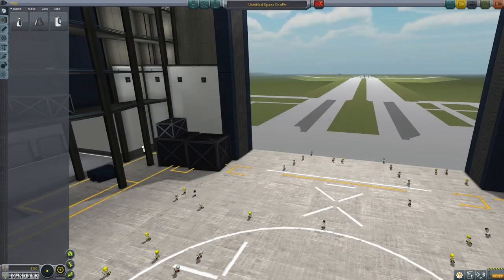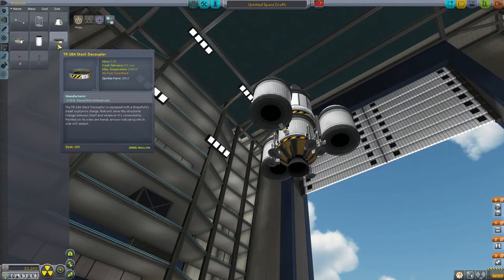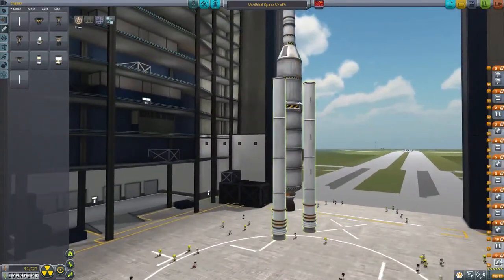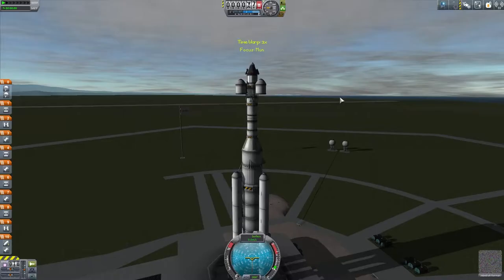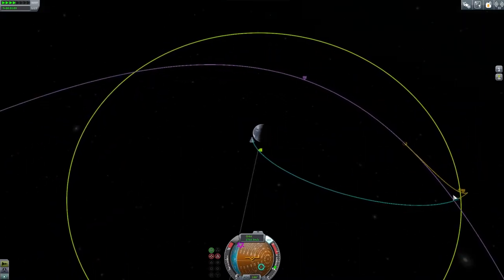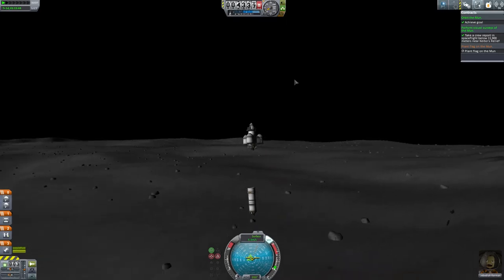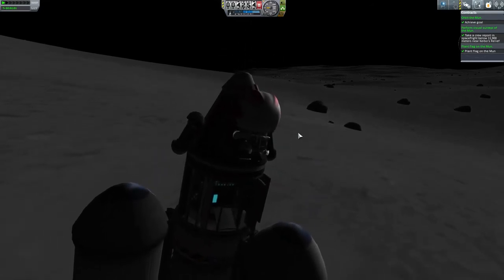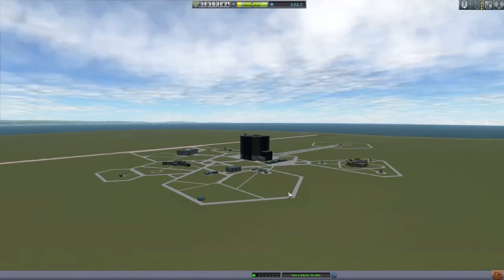KSP Career/tutorials #4 | Getting to the moon and back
In this episode I managed to land on the mun and come back to kerbin - getting lots of science and funds in the the process